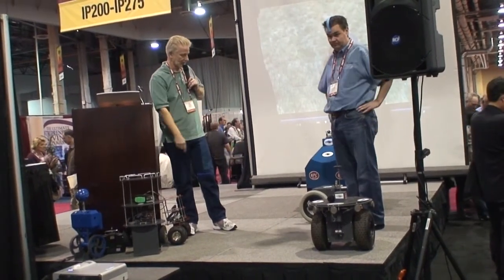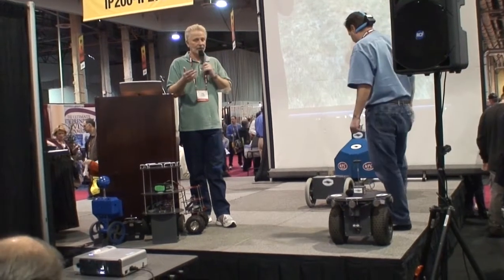OLogic Brainwave controlled robot @ CES 2007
This is a video clip of the brainwave controlled robot at CES 2007